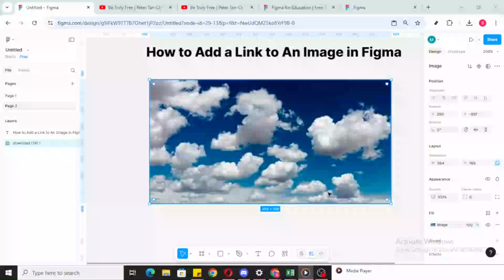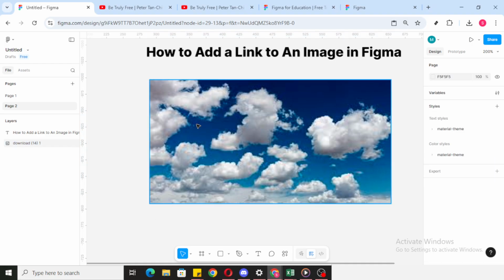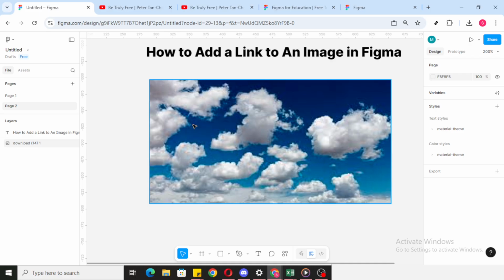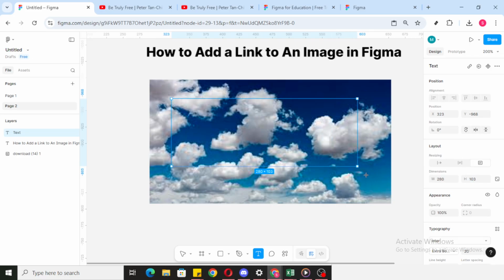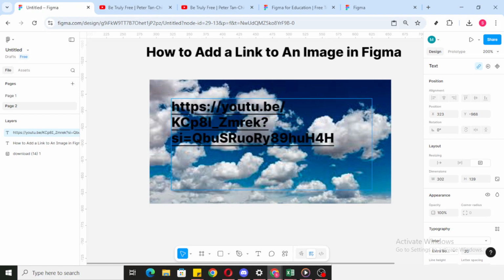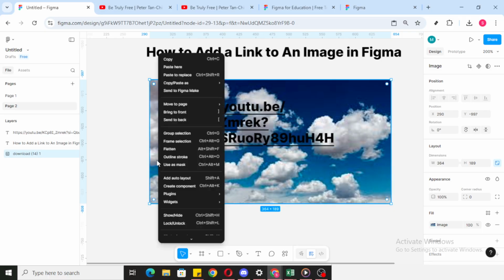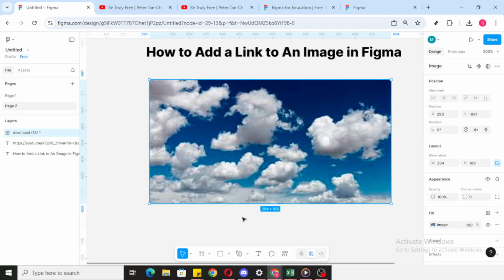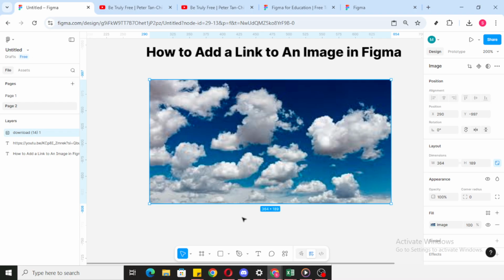How to Add a Link to An Image in Figma (full guide)